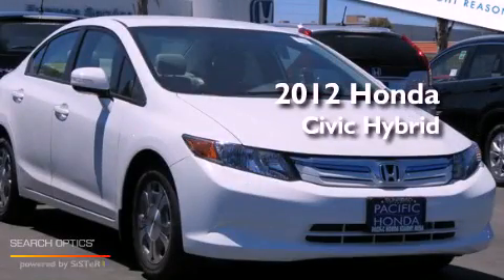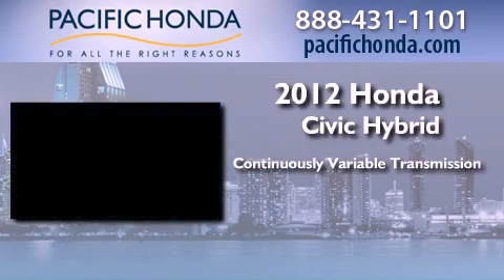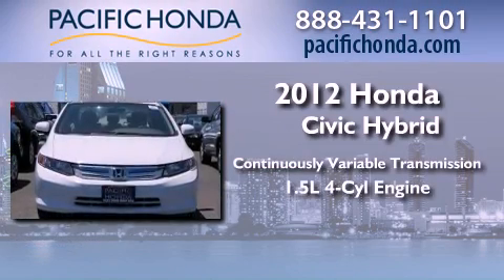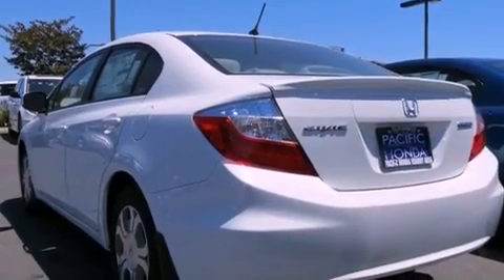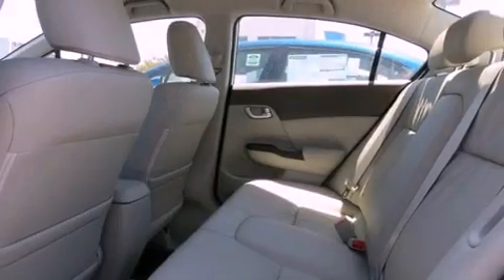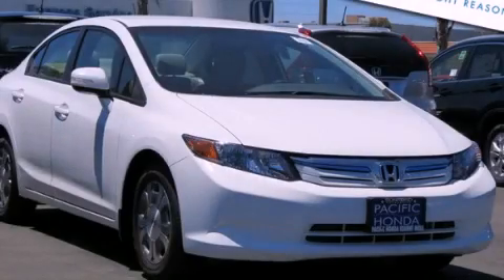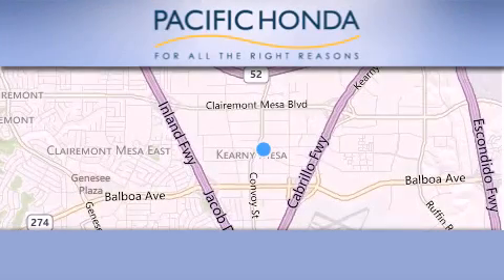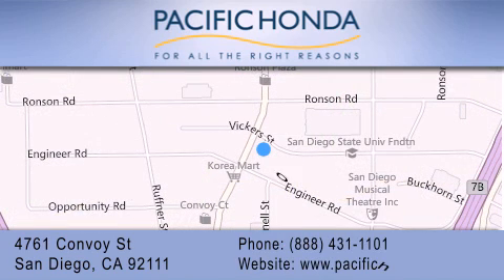2012 Honda Civic Hybrid San Diego CA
Year : 2012
 Make : Honda
 Model : Civic Hybrid
 Engine : 1.5L 4 cyls Hybrid
 Trans . : CVT (Continuously Variable)
 Exterior : Taffeta White

 Stock : 122442